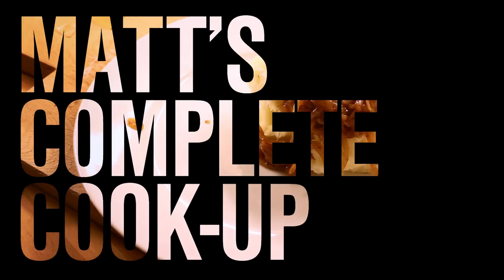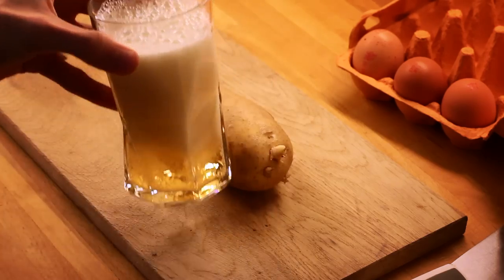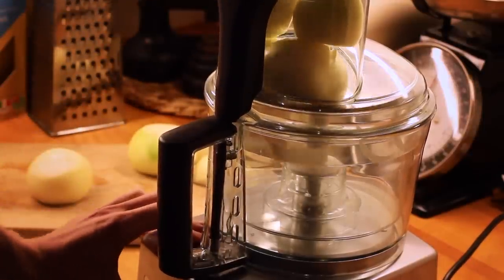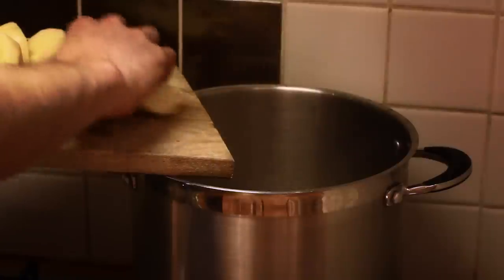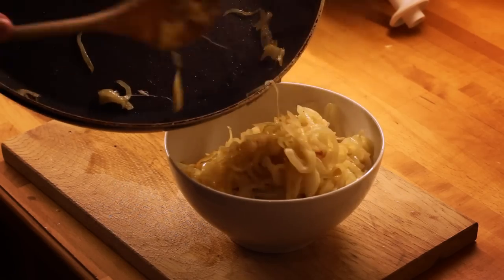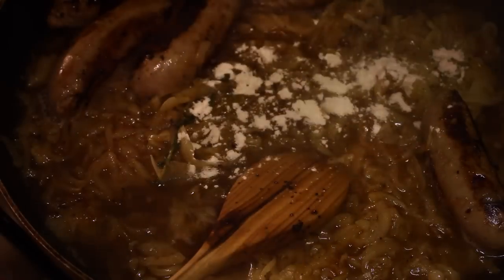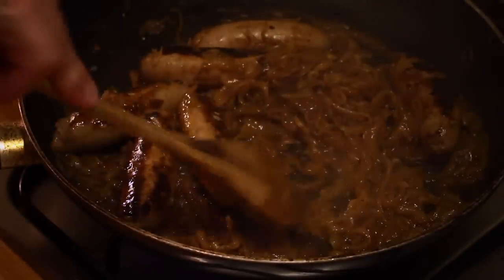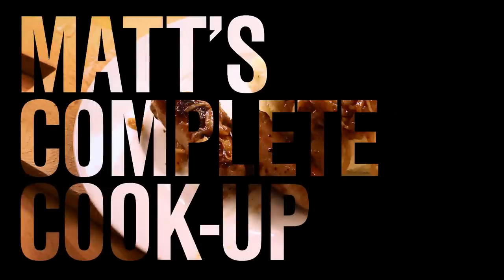Sausages with Onion Gravy and Mash